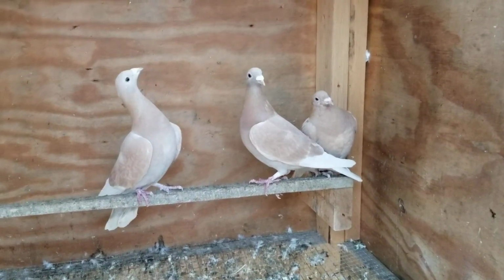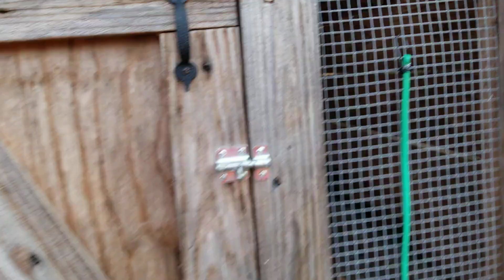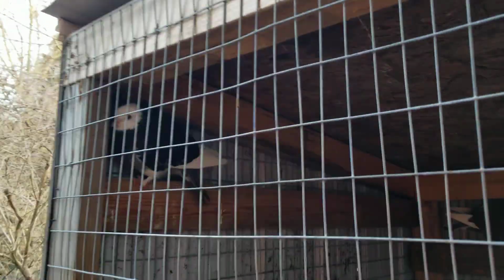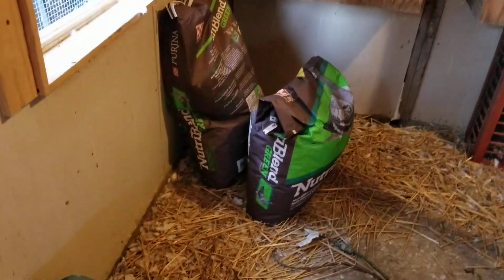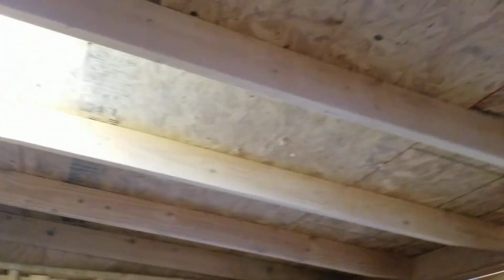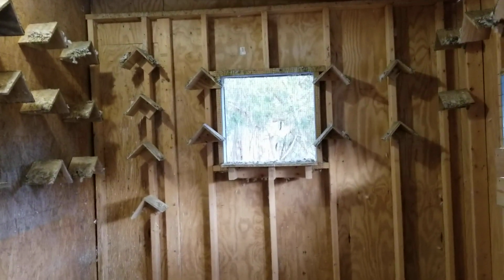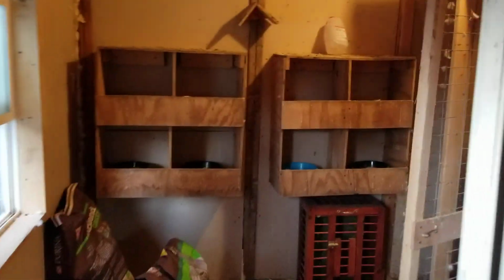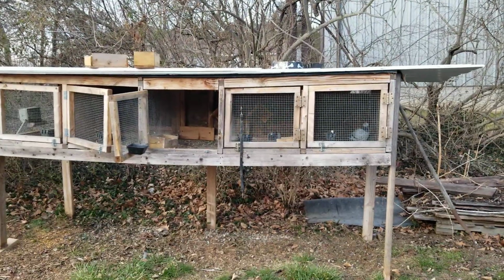The loft is over. New beginnings.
And here we go again from the ground up.